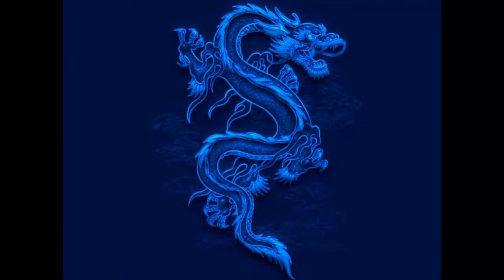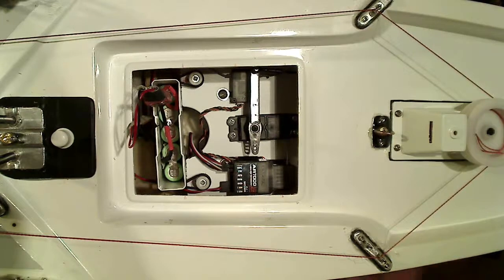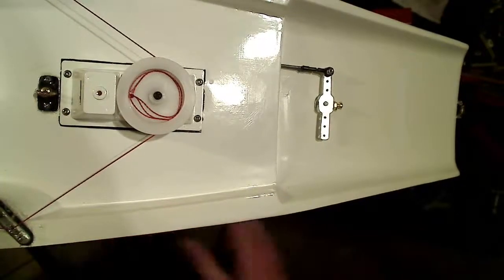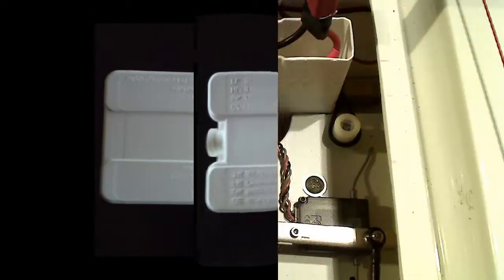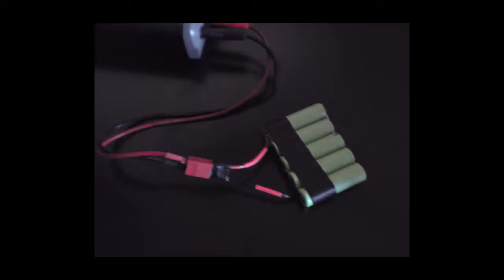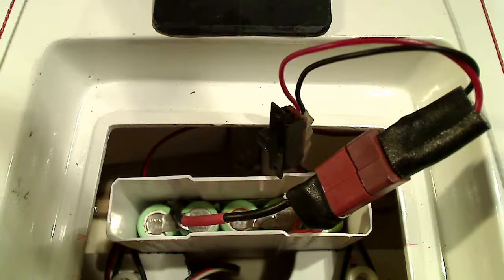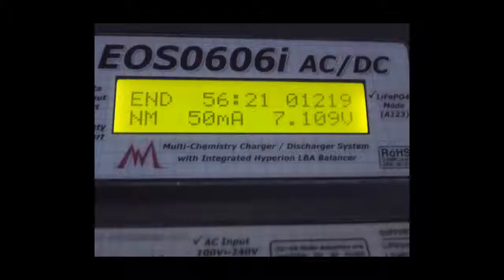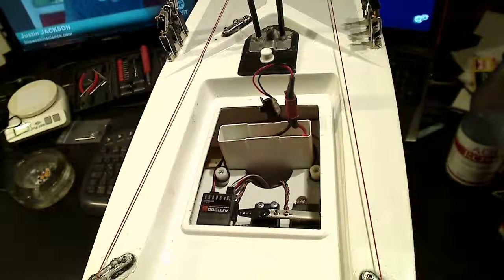Hurricane 1000 Below Deck Mods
So the Bilge smell is over and now we can move on up to the deck and beyond